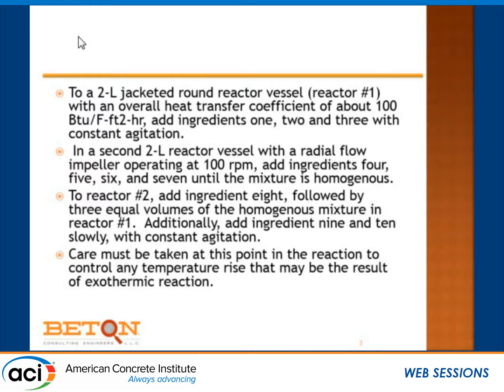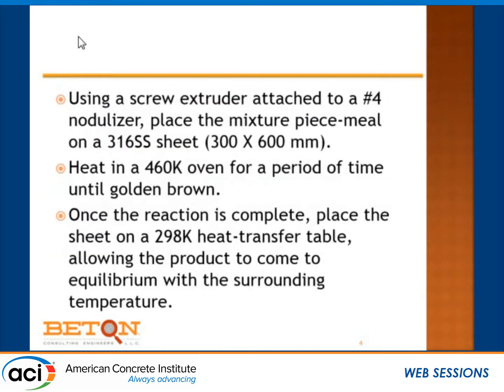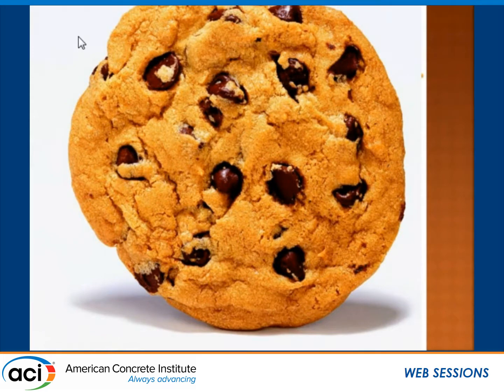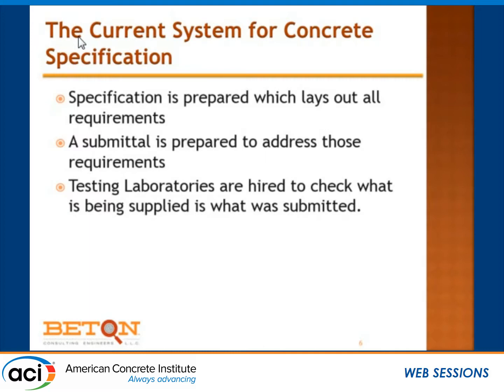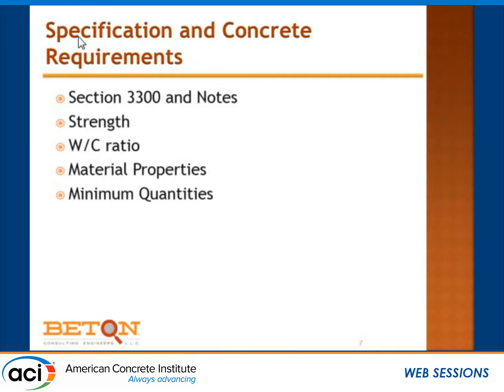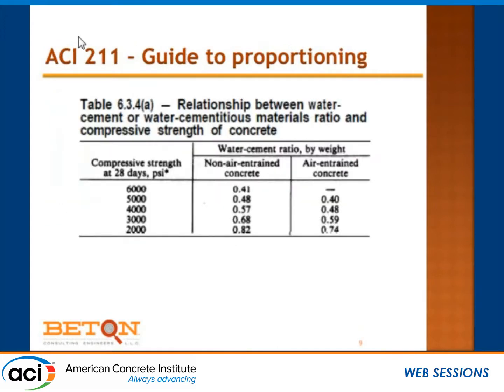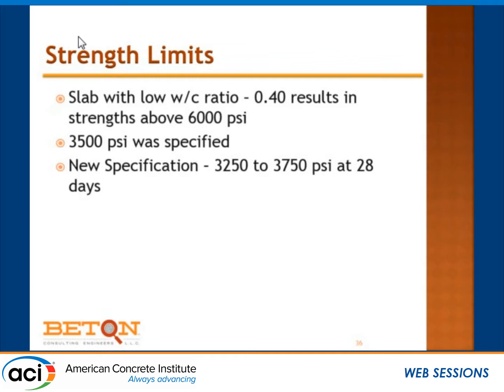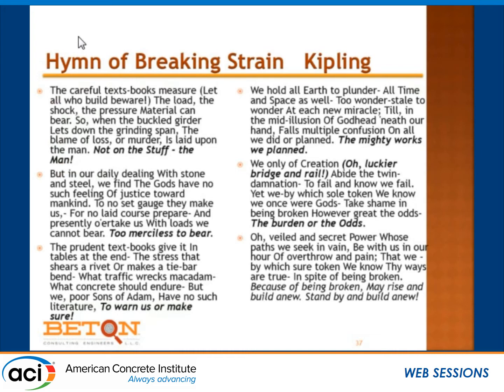Responsibility for Mixed Performance/Prescriptive Concrete Mix Designs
Presented by Kevin A. MacDonald, Beton Consulting Engineers